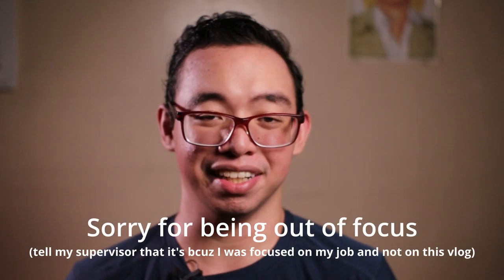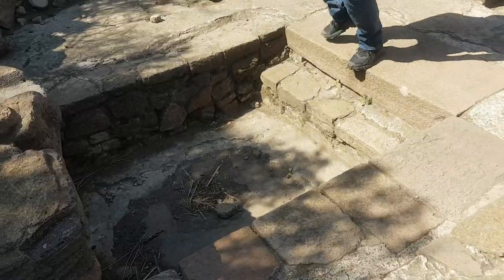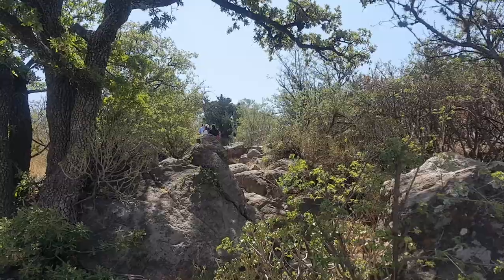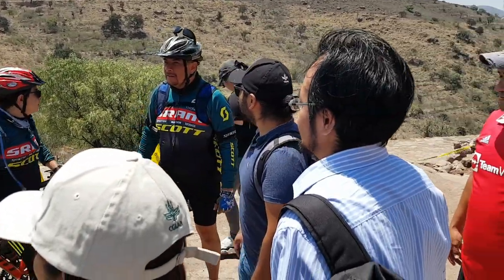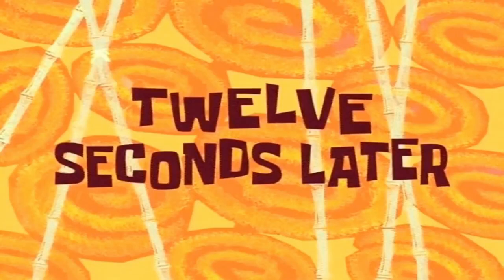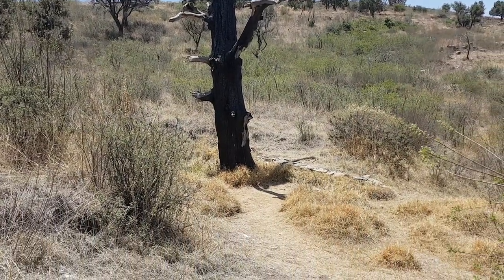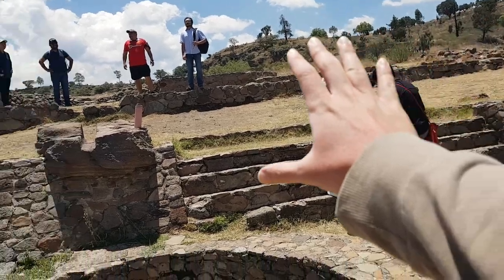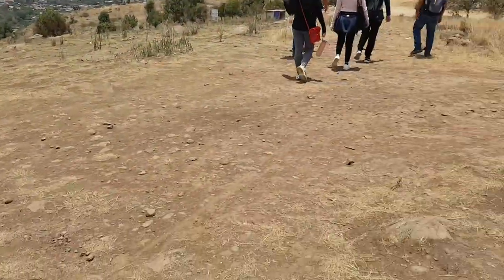Hiking on Los Baños de Nezahualcóyotl (ENG)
Back in May I went to Los Baños de Nezahualcóyotl in Texcoco with my co-workers. This place was made by King Nezahualcóyotl, the previous ruler of Texcoco before the Spaniards came, he was not only a ruler but also an architect, a law maker, and a poet. In this place, you would get to see the baths, the poems, and the architectures that he left behind for us to see.

:3